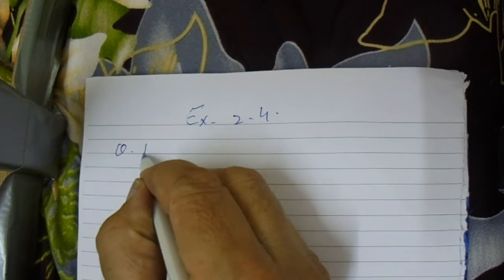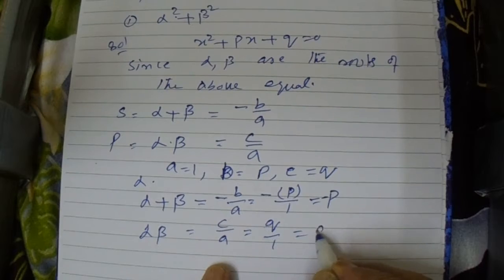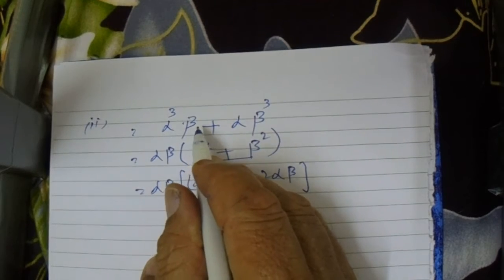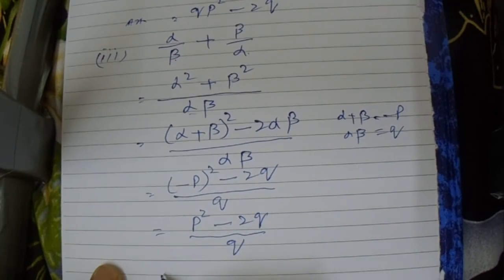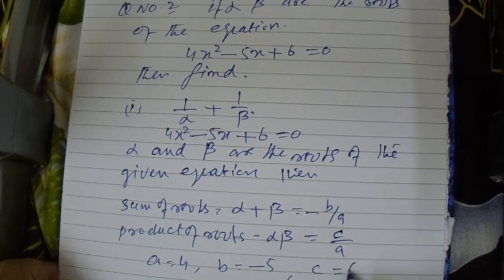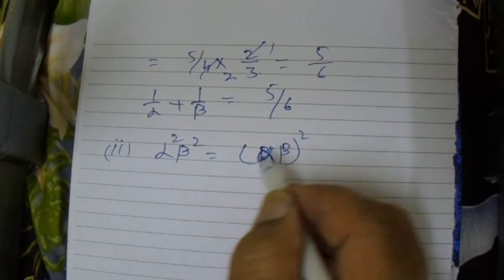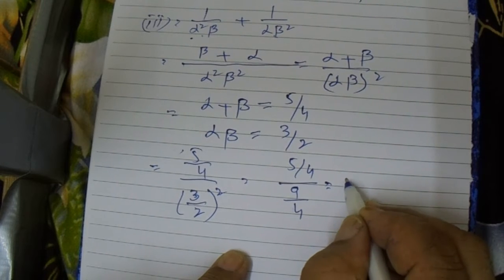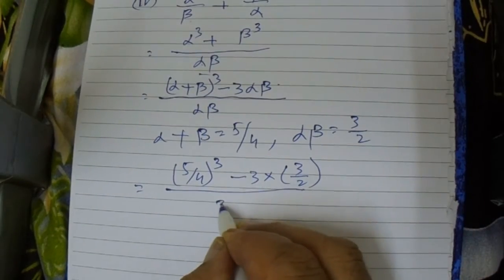MATH 10TH CH 2 EX 2.4 Q 1,2